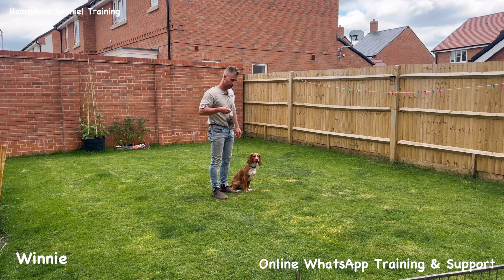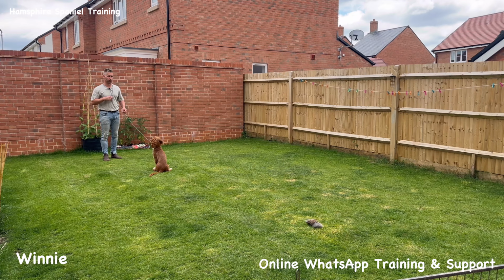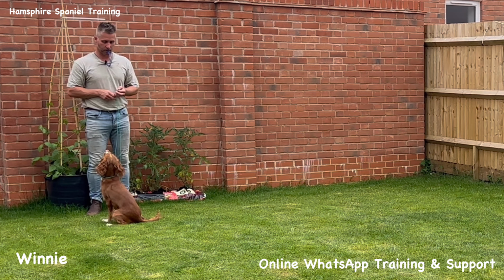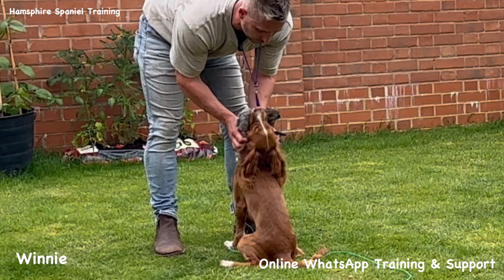Train your gundog at home (this way)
For help with online "whatsapp training and support" Go to our Facebook page Hampshire spaniel training and Dm us👇